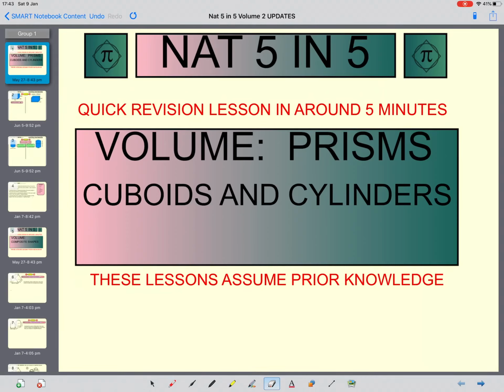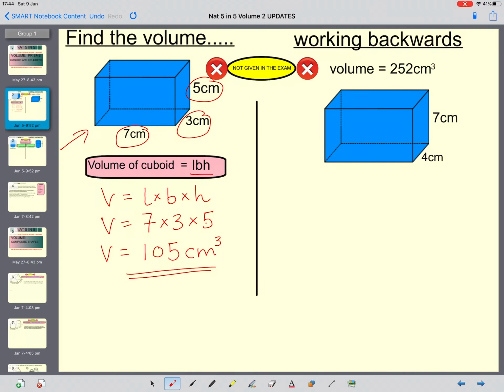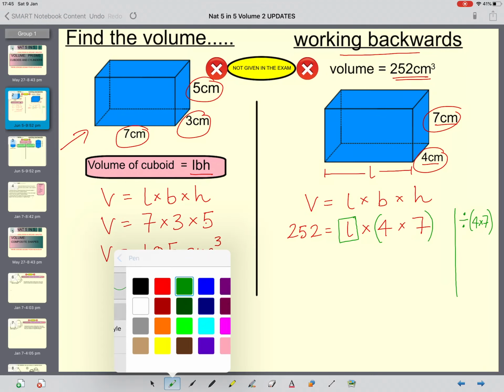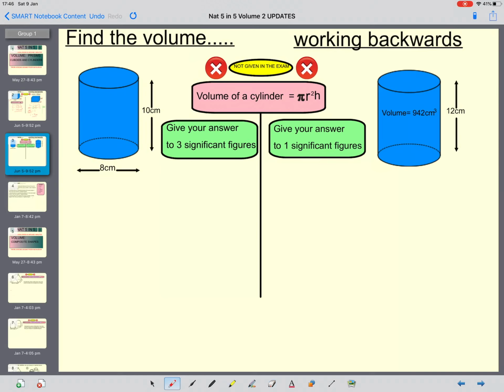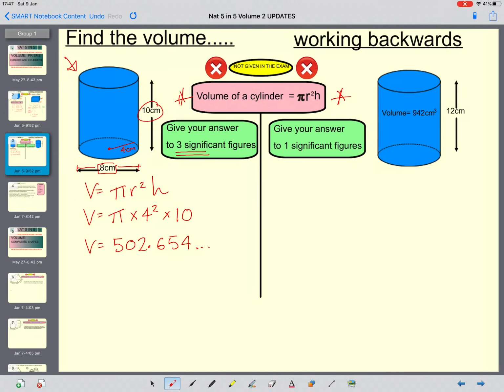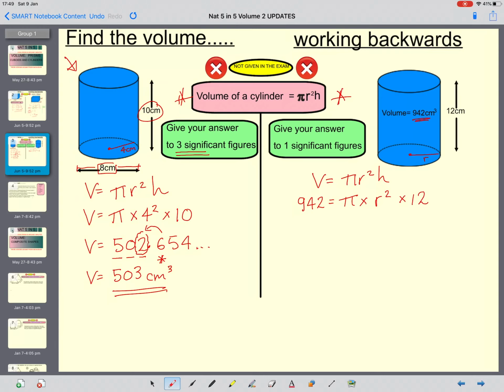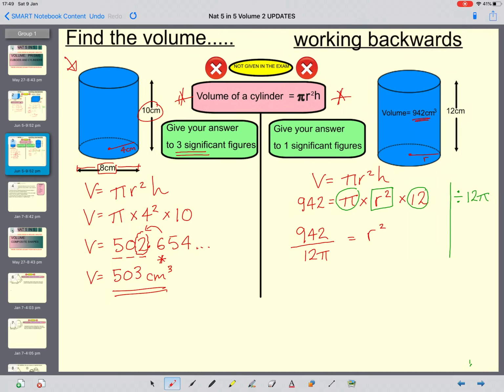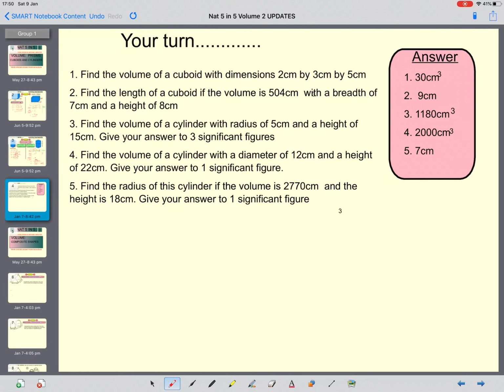NAT 5 IN 5 VOLUME PRISMS CUBOIDS AND CYLINDERS